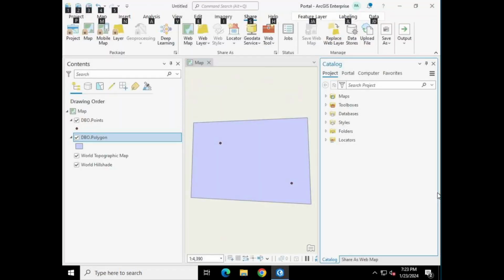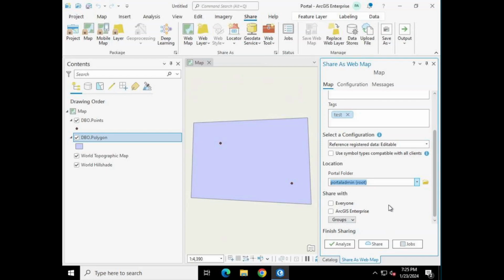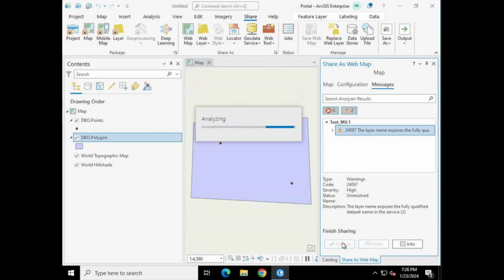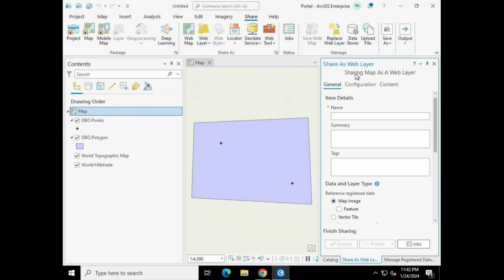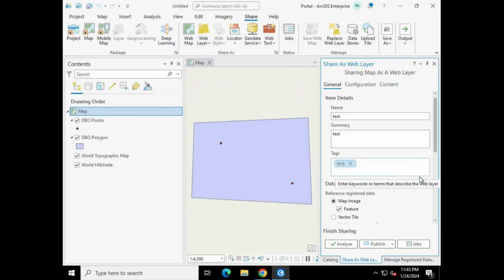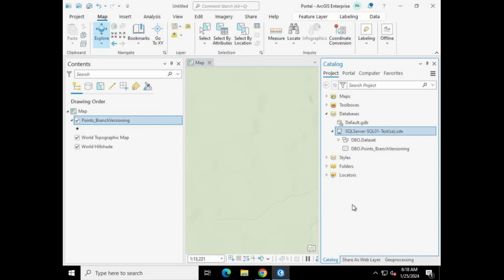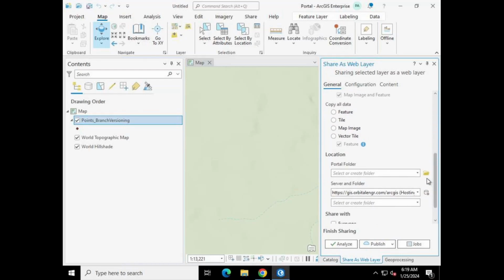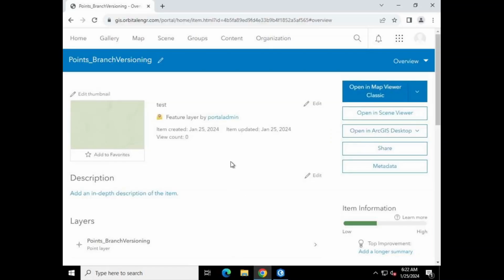Publishing a Service | Knowledge Base | ROK Technologies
Timestamps:
00:00 - 00:15  Intro
00:15 - 04:25  Publishing a WebMap
04:25 - 07:51  Publishing a Feature Layer
07:51 - 12:00  Publishing for Branch Versioning